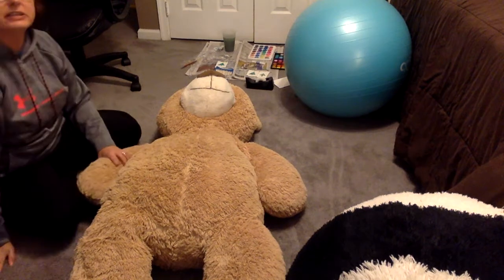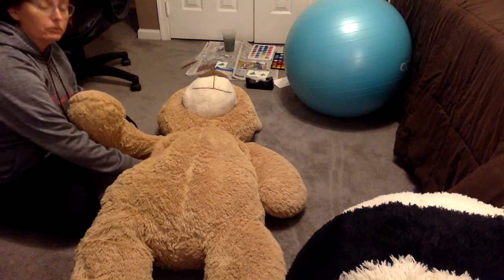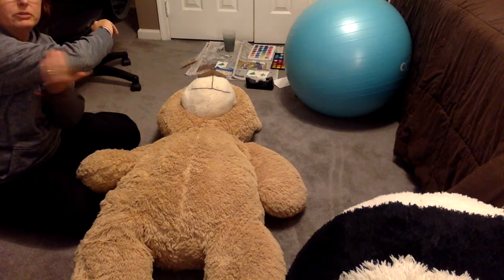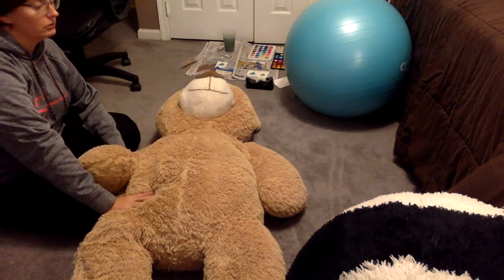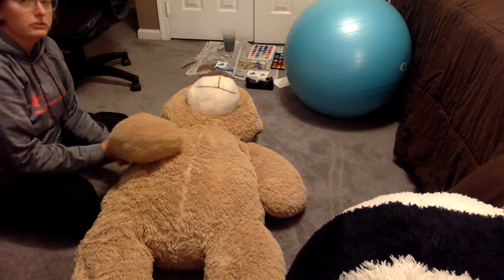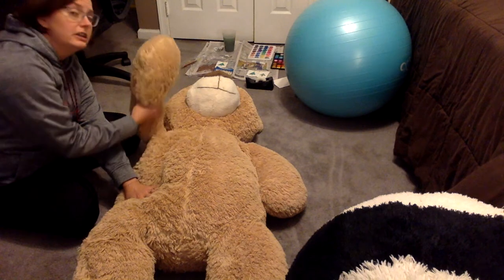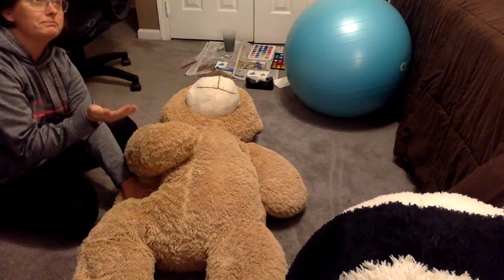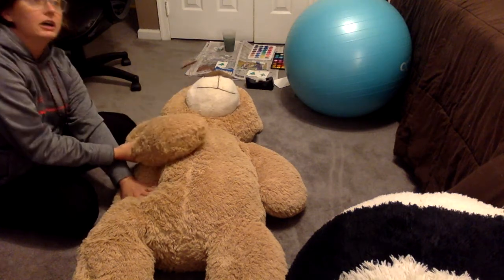Supine and Prone Positioning and stretches